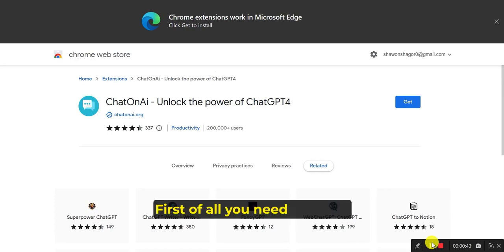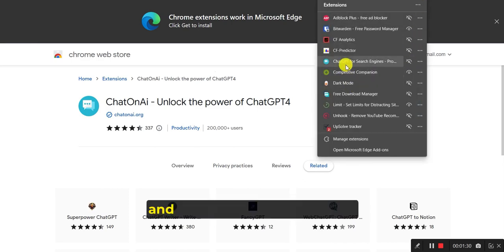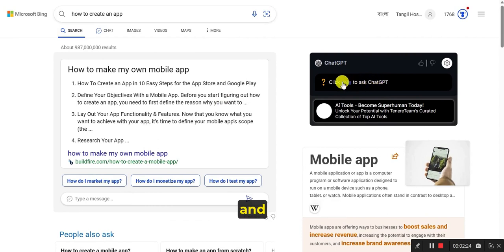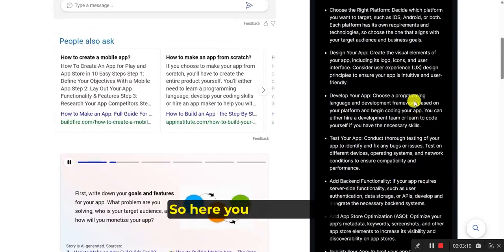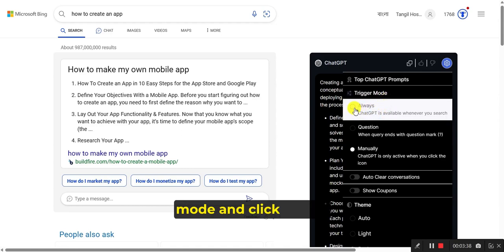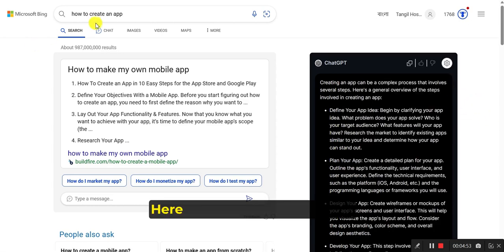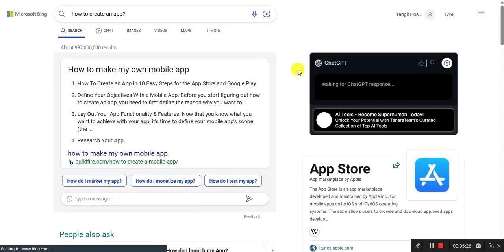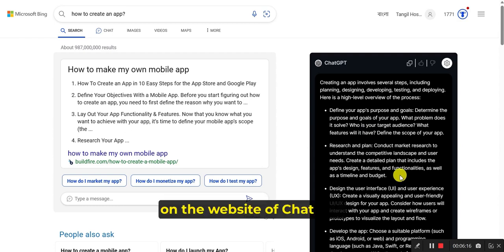How To Use ChatGPT as Search Engine?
in this video i am going to show How To Use ChatGPT as Search Engine?,chatgpt tutorial,how to use chatgpt effectively,chatgpt tutorial for beginners,chat gpt search engine,google chatgpt,chat gpt google search,chatgpt use